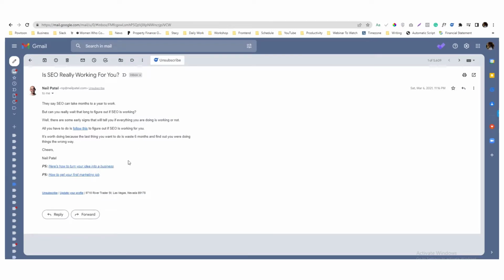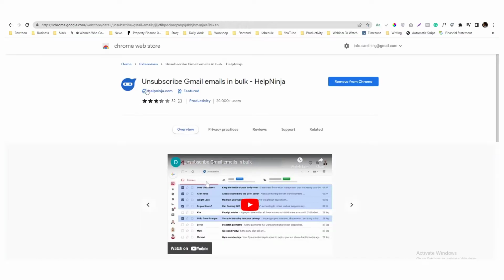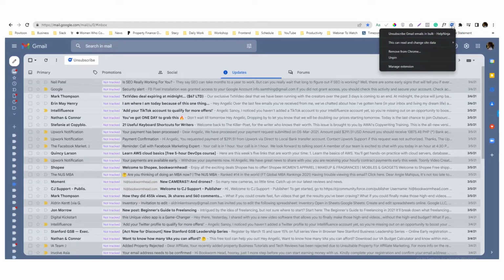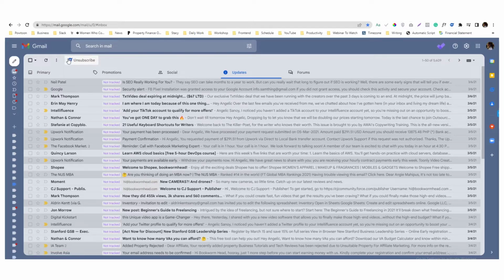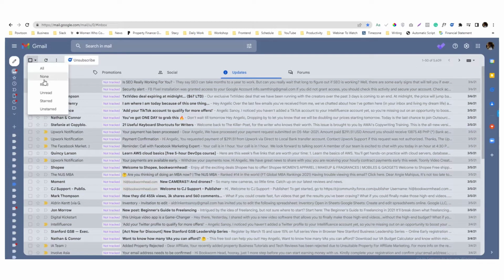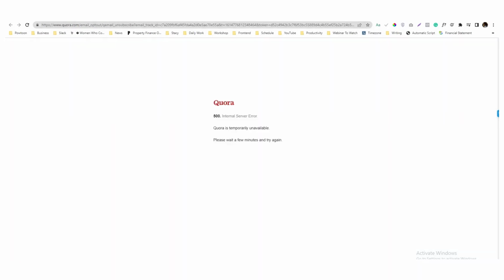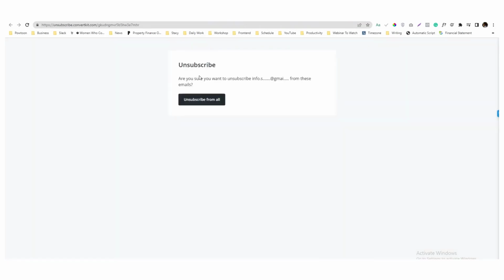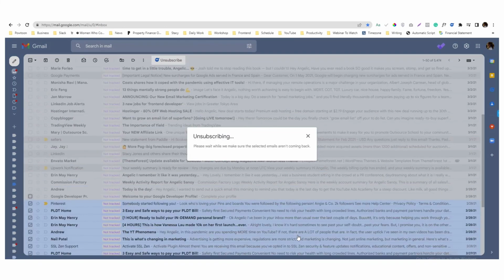How To Bulk Unsubscribe From Gmail In Seconds